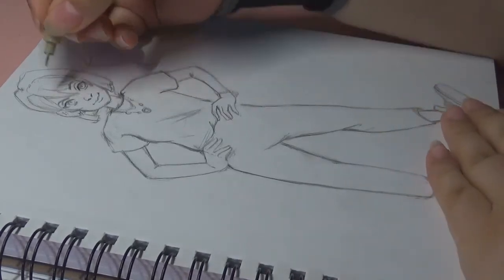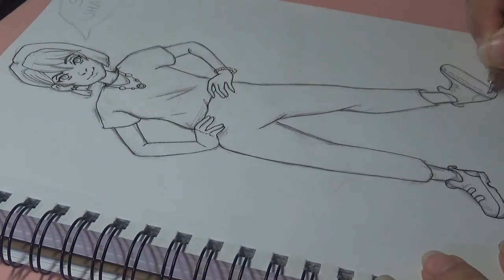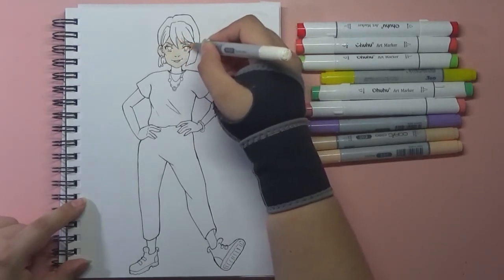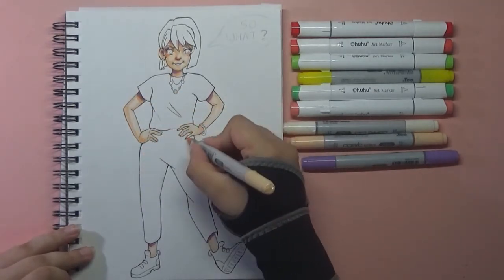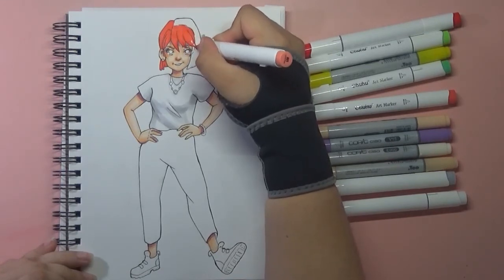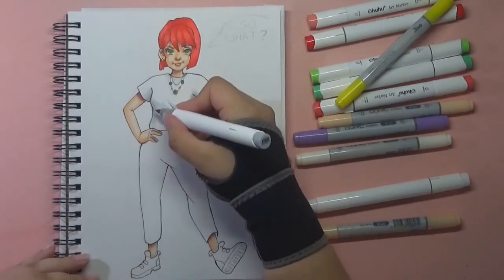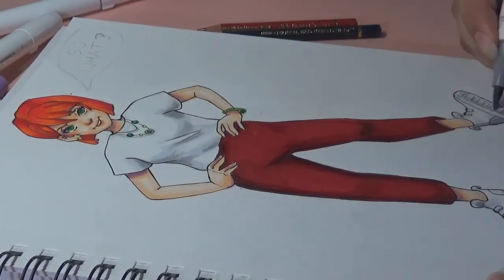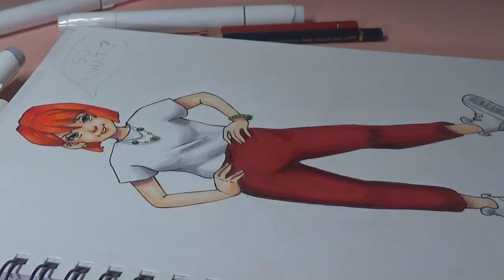Inking and coloring my OC in real time! // Let´s chat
Well for today I thought I would try something, that I didn´t do for quite some time, and that's a more or less real-time video!

Also, it is my first time trying the premiere option and I really hope you will like it!